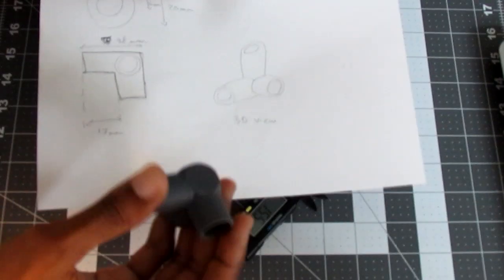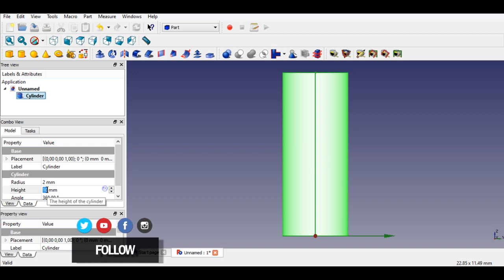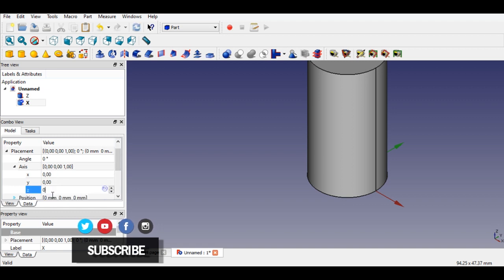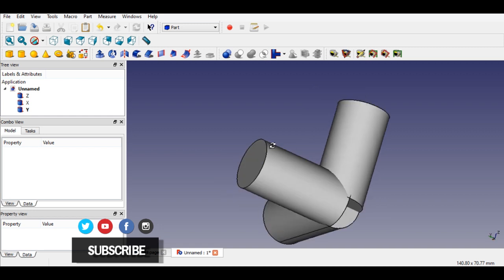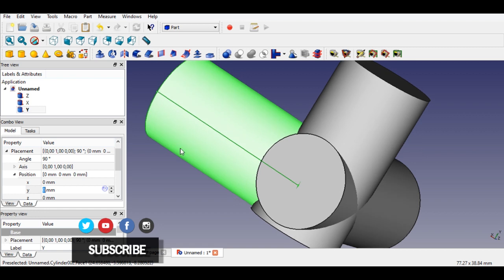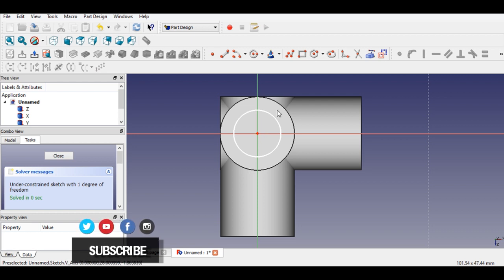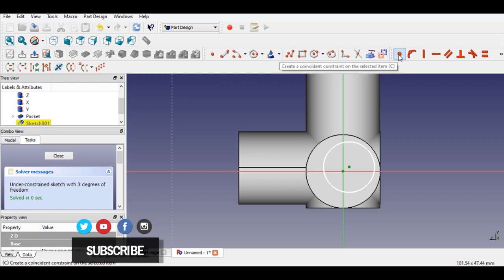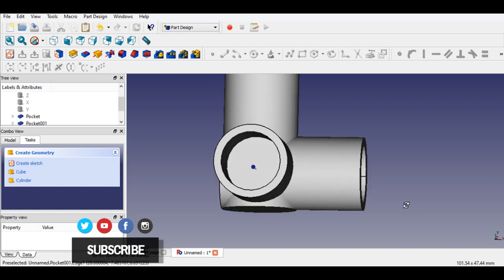Tutorial: How to make repair and make a 3D modelise a plastic part with Freecad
Hi friend maker,

Welcome back for a new video tutorial  on how to use 3D modelisation to repair broken part in your home and then 3D print it on your 3D printer ( in my case a CR-10).

This is part of a weekly video tutorial I share with you.

More video tutorials on coding, arduino, electronics, robotics are coming.

More video tutorial on 3D modeling are also available on the channel. you can check them out with the following link:

- How to 3d desing and build a 3D priinted walking robot with freecad - Tutorial Part 4

Let me know if you have any questions in the comments below.